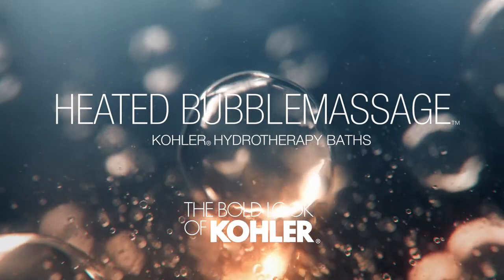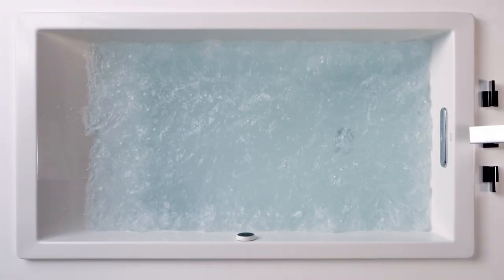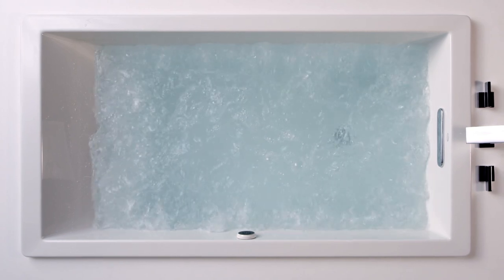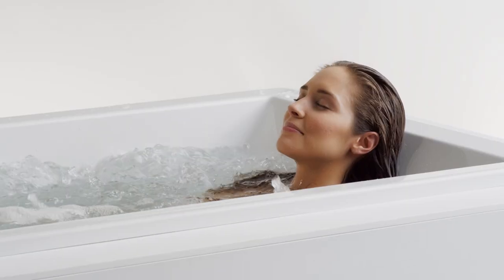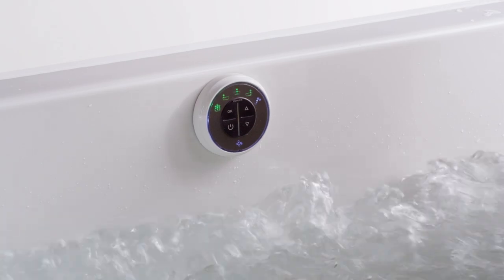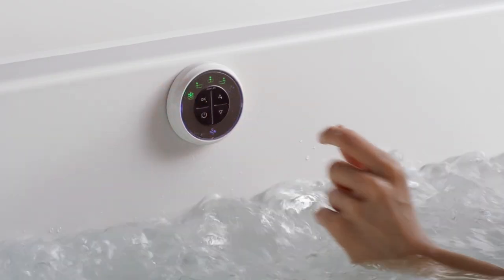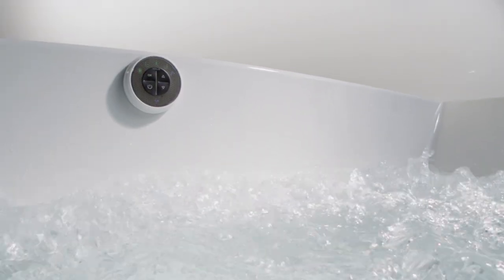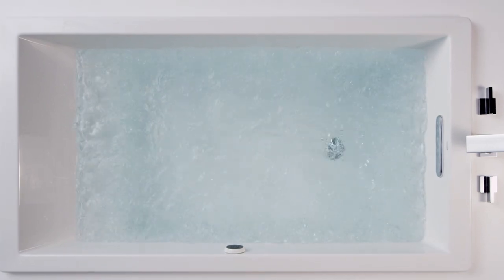Heated BubbleMassage™ Hydrotherapy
Transform yourself from run-down to restored as heated bubbles gently massage your body and relax your muscles.